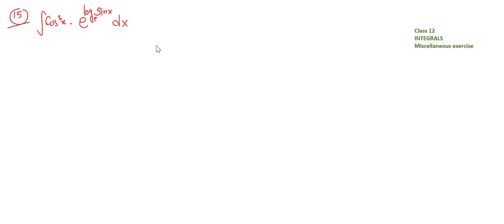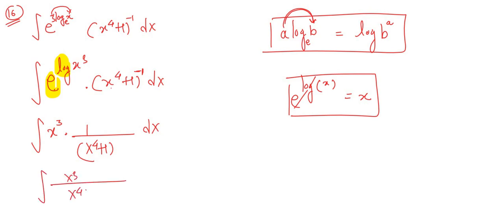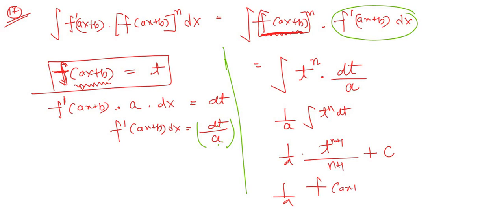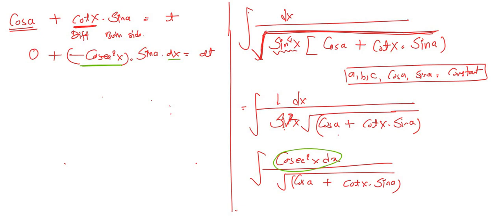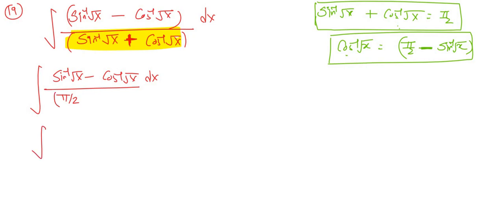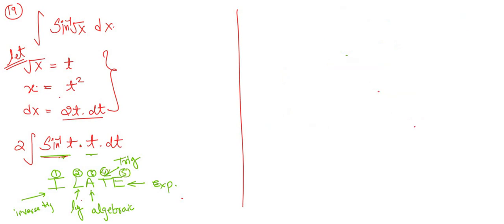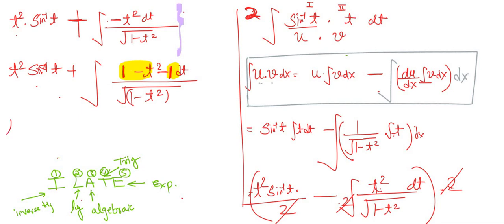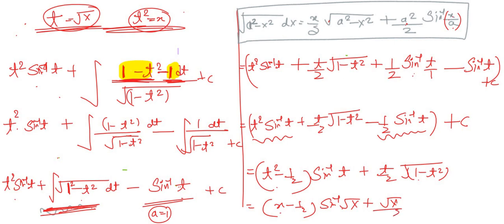P44 Integrals class 12 CBSE NCERT solution Miscellaneous exercise Q 15-19